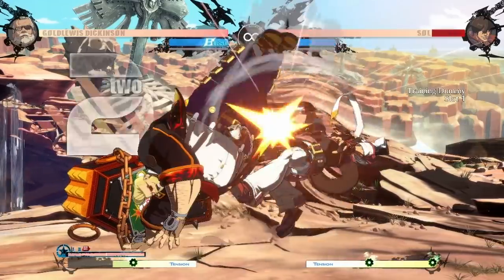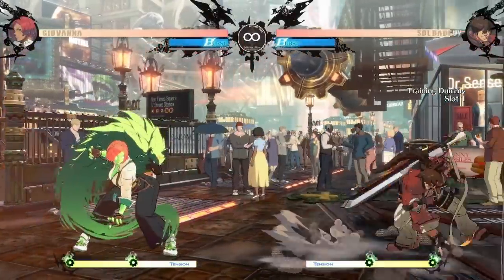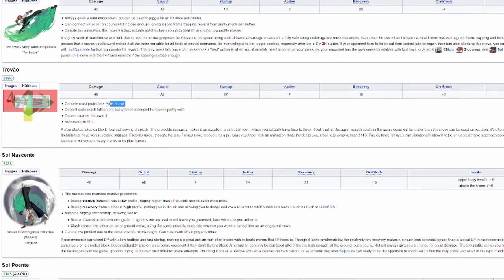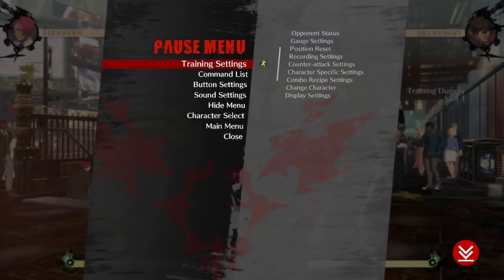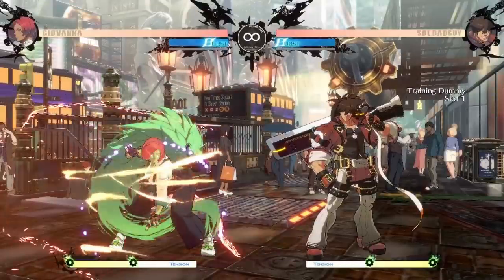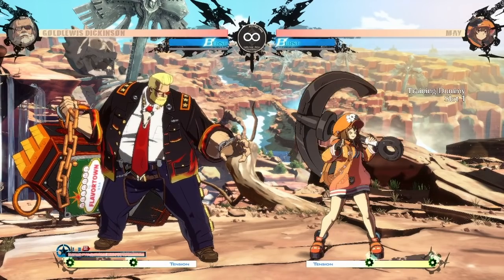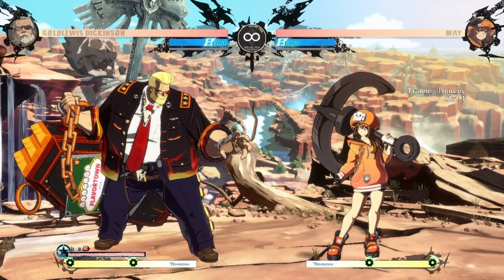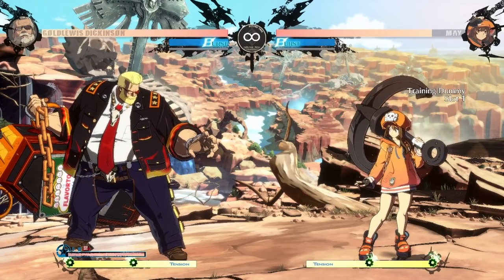How To Lab in Guilty Gear Strive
0:00 What's labbing
0:55 Learning a New Character
7:35 Labbing Counterplay
13:20 Mastering Your Character
18:02 Outro